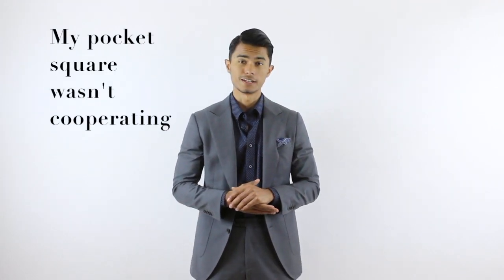What to Ask Your Tailor When Tailoring Your First Suit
1) Focus on your shoulders
2) Ask him to taper your midsection of the suit jacket
3) Make sure you see atleast 1/4 - 1/2 inch of your shirt cuff
4) Your trouser waist should be fitted
5) Taper your whole leg if there is excess fabric
6) Taper the leg opening
7) Hem trouser to desired stopping point